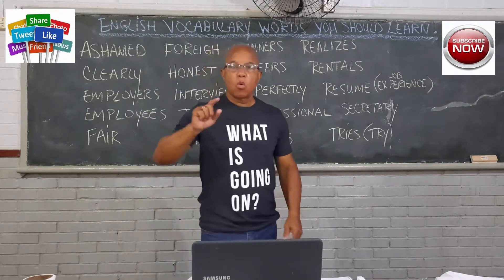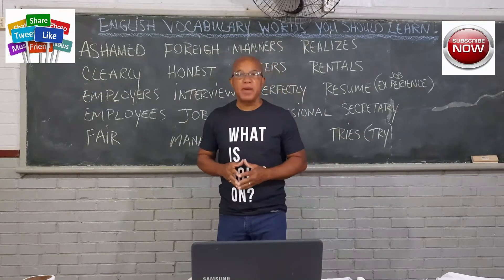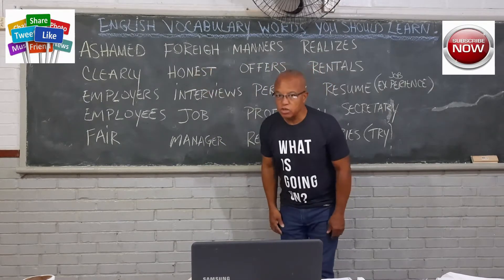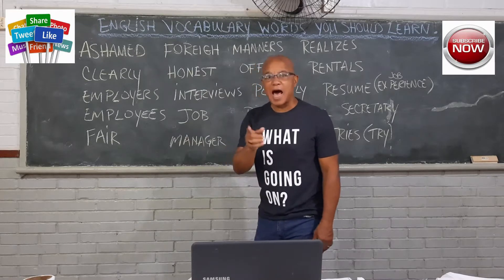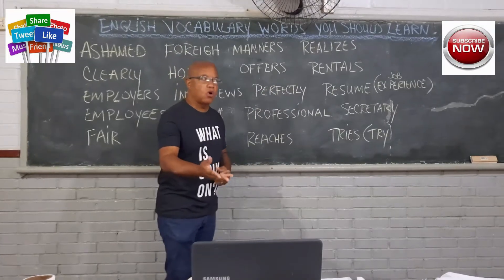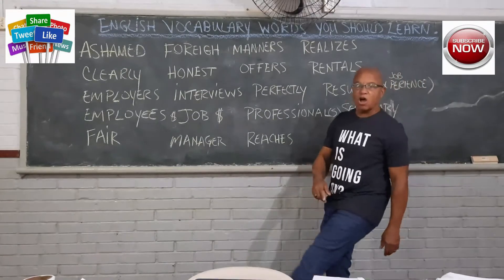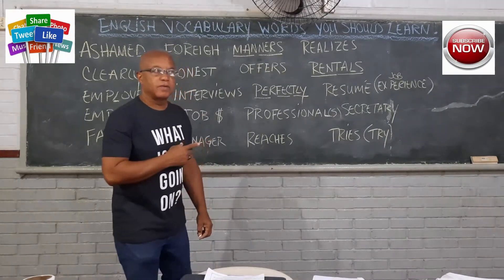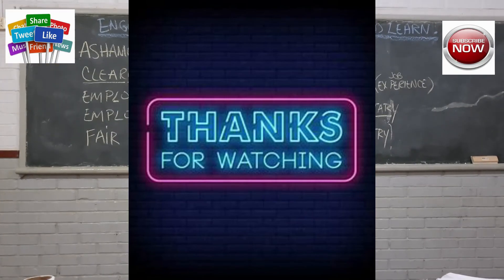English Vocabulary Words?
Learn and pronunciate common English words.